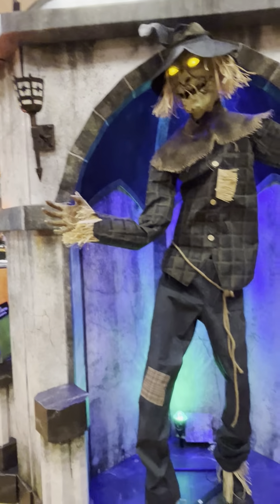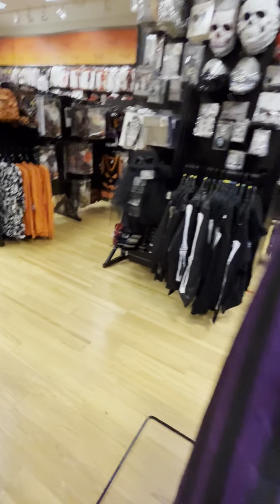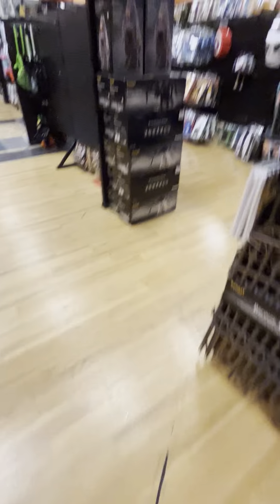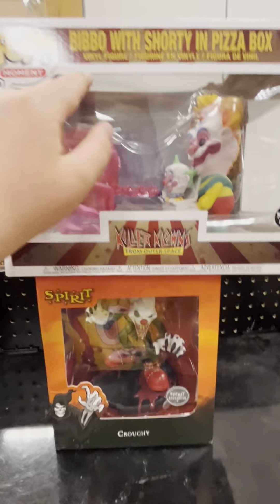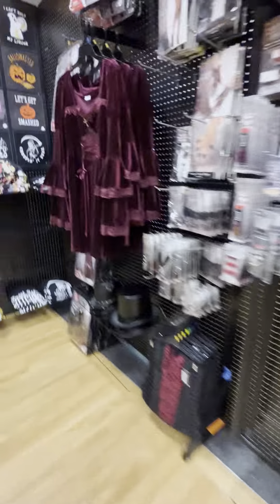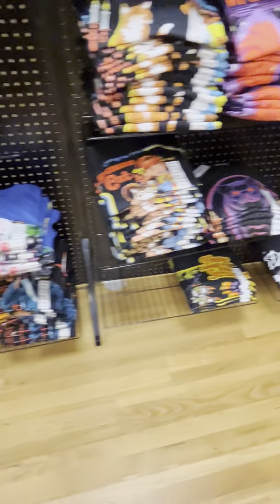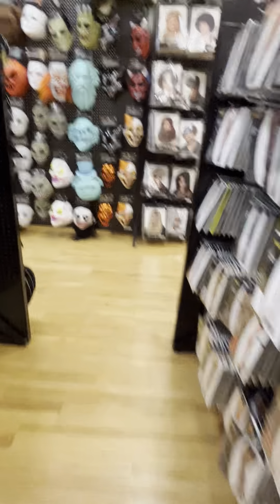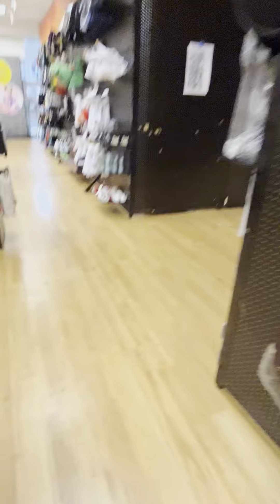Finding the strawman in Spirit Halloween! Berkshire mall ￼Redding, PA ￼